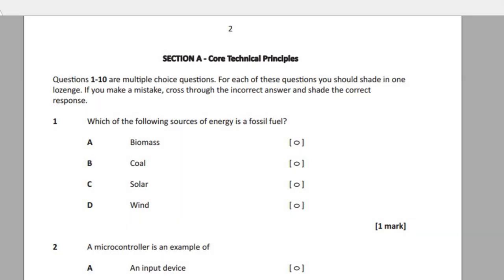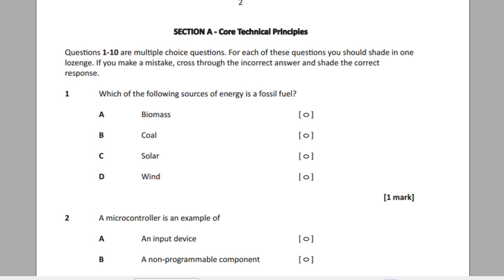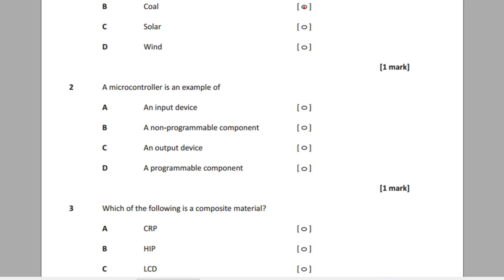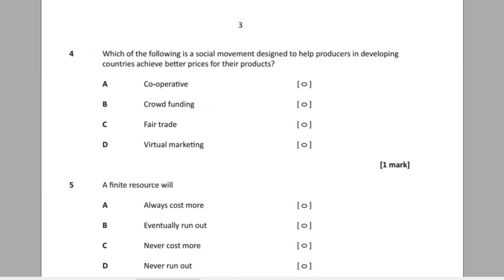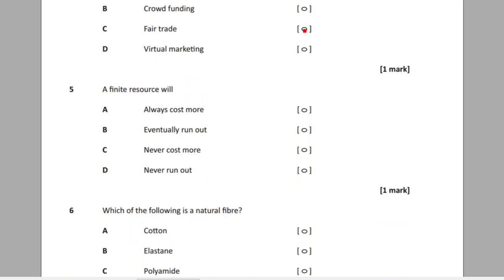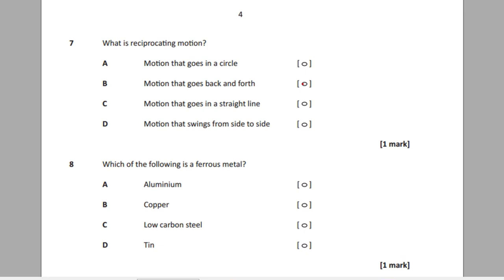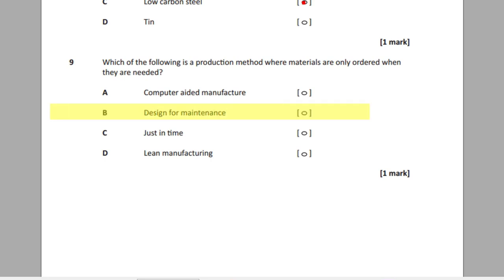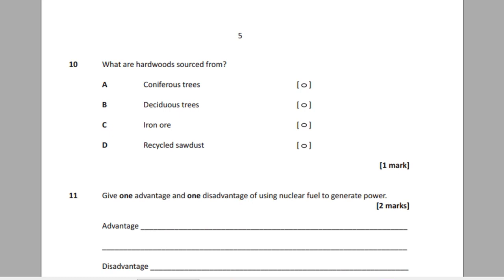Talking Mock 9 1 DT P1